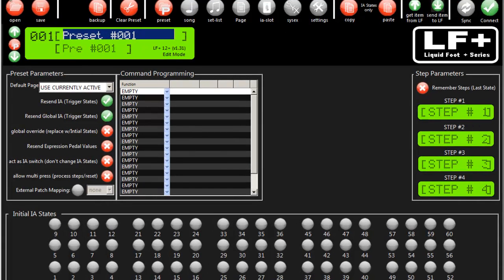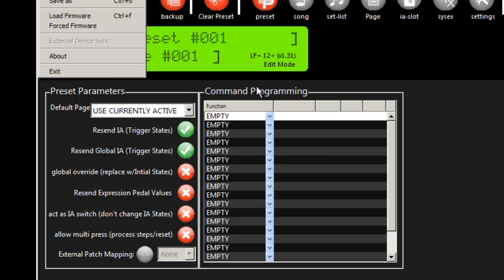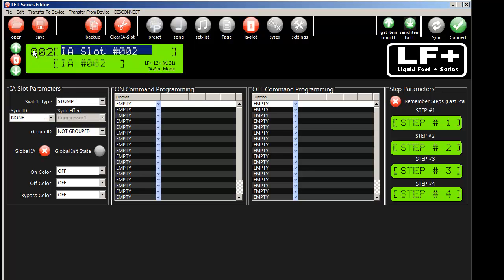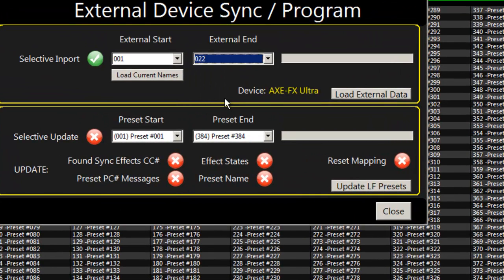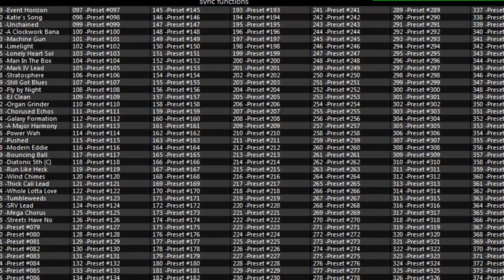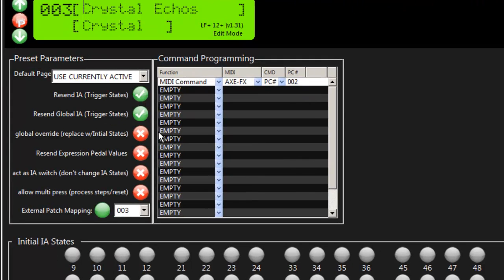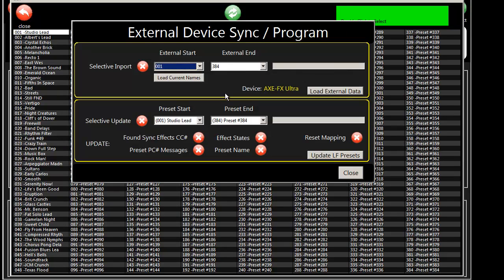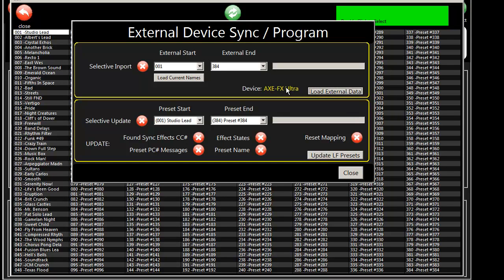LF+ editor - Built in Auto-Load for Axe-FX